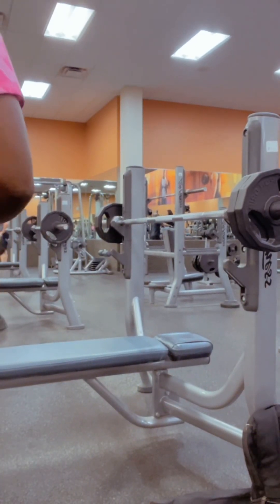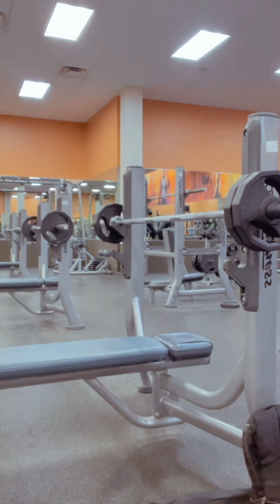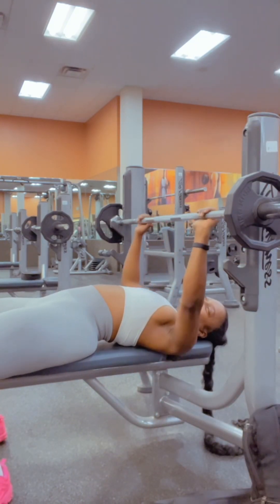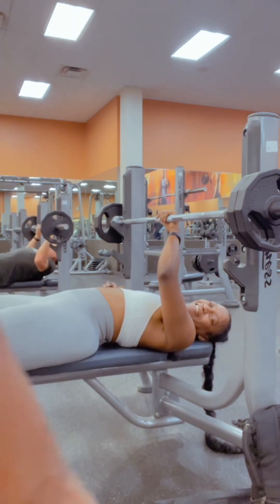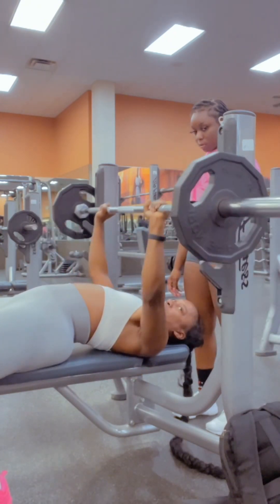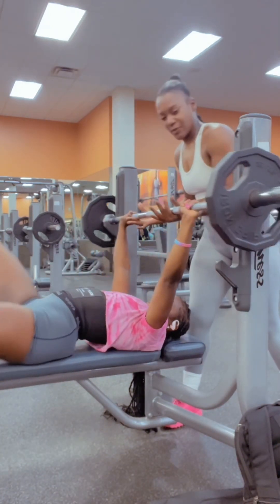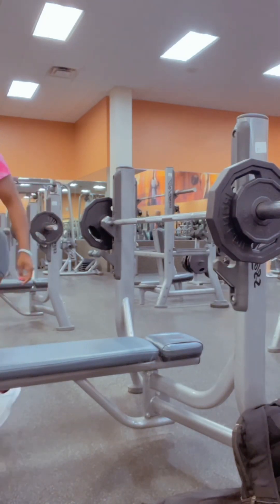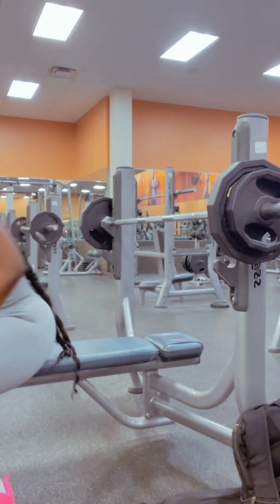Benched it!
Benching at its finest